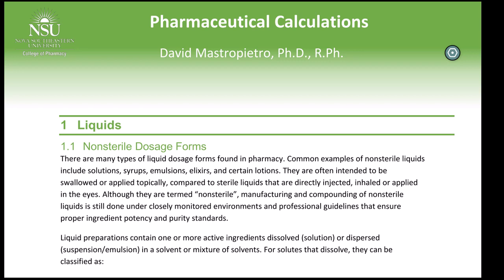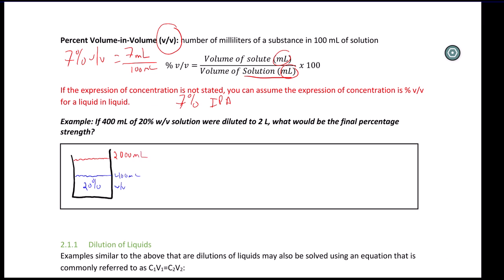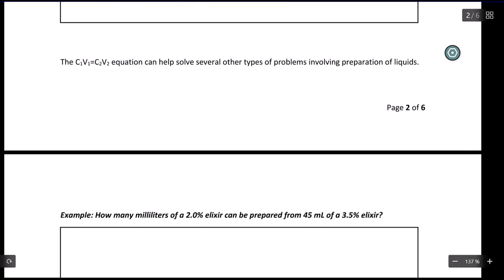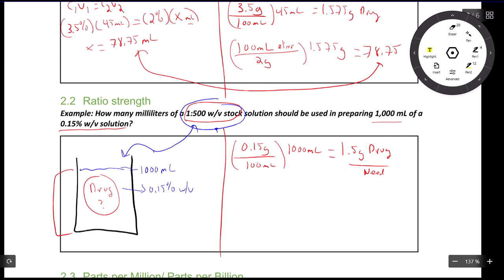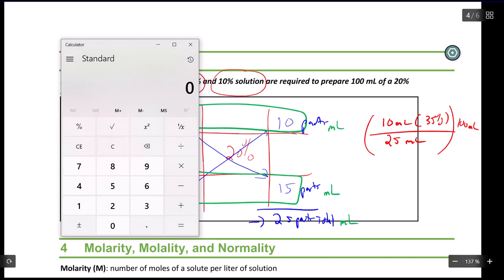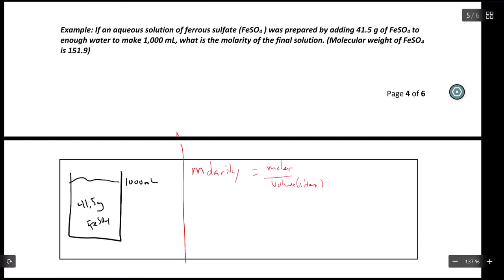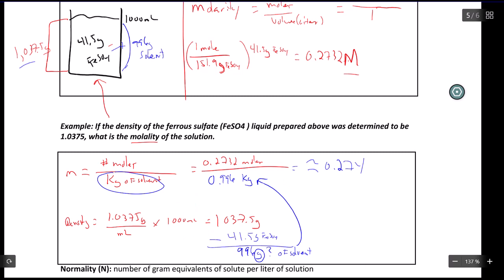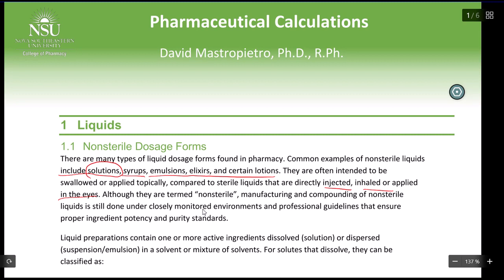Pharmacy Potions: The Secrets to All Nonsterile Liquid Calculations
🌟 Understanding Concentration Methods: Begin by gaining a clear understanding of various methods for expressing concentrations, including percent strength, dilutions, ratio strength, and more.

📊 Parts Per Million and Parts Per Billion: Grasp the nuances of expressing extremely dilute concentrations using parts per million (ppm) and parts per billion (ppb) units.

📈 Alligation Method: Walk through the alligation method, a valuable tool for mixing solutions with different concentrations to achieve a desired concentration.

🎯 Molarity, Molality, and Normality: Understand the complexities of molarity, molality, and normality, and their roles in pharmaceutical calculations.